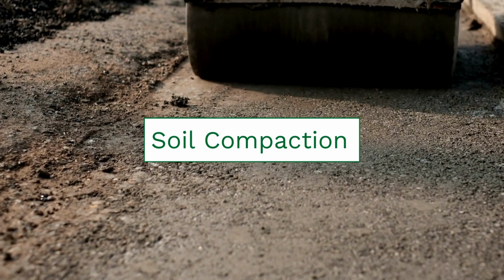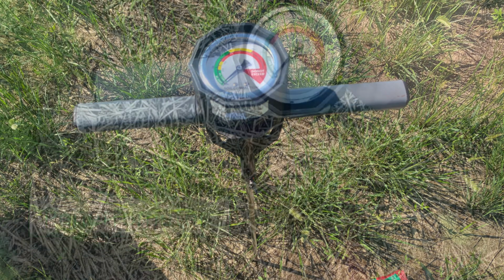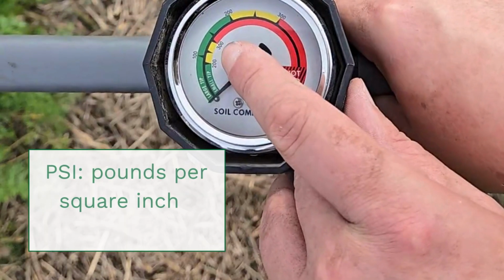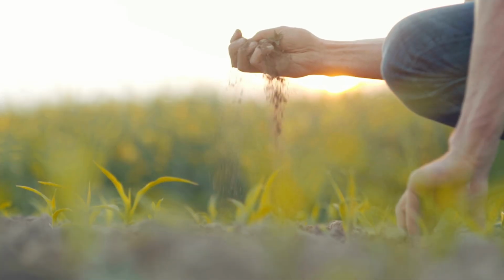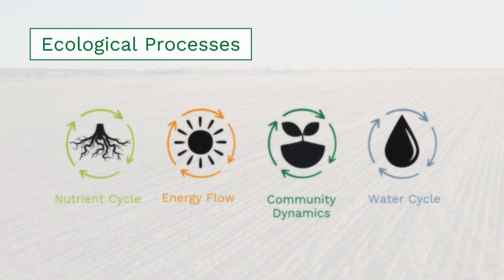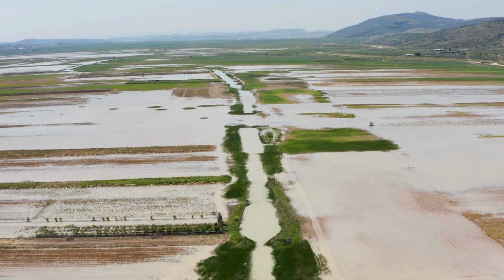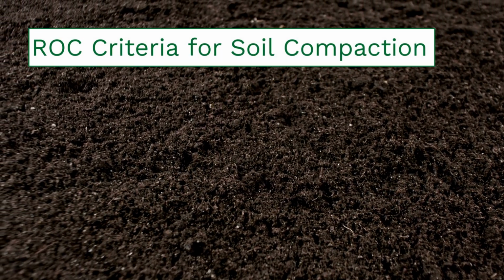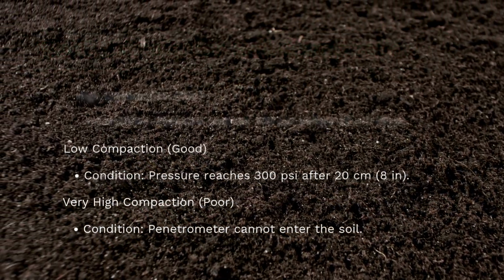Regeneration Realized - Soil Compaction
Regeneration Realized is a series from Canadian Organic Growers that explores monitoring techniques that can be conducted on-farm. Each video describes how the metrics are linked to the ecological processes that play great roles in promoting ecosystem function. These videos aim to explain what the monitoring techniques are, how the techniques are performed, and why they are necessary in assessing and adapting farm management in a regenerative organic setting.

In this video we demonstrate how to measure soil compaction. Measuring soil compaction allows you to identify how effectively precipitation and air can infiltrate into your soil, how well the roots can navigate the soil space, and how much space there is for both macro- and micro- organisms to inhabit your soil. Watch the video to see how measuring soil compaction is a very easy way to monitor your fields and learn how well your soil can absorb precipitation and allow organisms in the soil to maneuver and grow.

Start your regenerative organic journey today! Learn more about soil compaction and other regenerative organic agriculture principles and practices on our Regenerative Organic Hub:

About COG
Canadian Organic Growers (COG), is Canada’s oldest organic and regenerative association dedicated to supporting farmers and gardeners adopting more ecologically-based agriculture practices. Since its inception in 1975, COG has led the progress and prosperity of the organic movement and sector in Canada.

As a registered educational charity and not-for-profit, we work collaboratively with stakeholders across Canada to be the voice for organic growers and consumers, to advance policy work and industry development at the local, regional and national levels and to train and support organic, regenerative and ecological growers across the country.